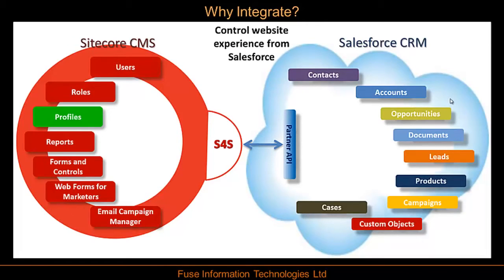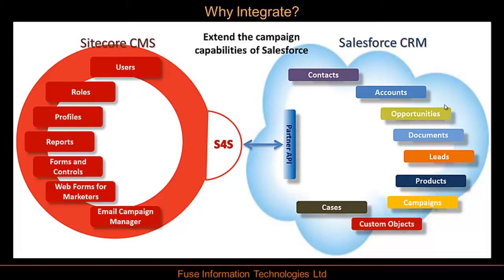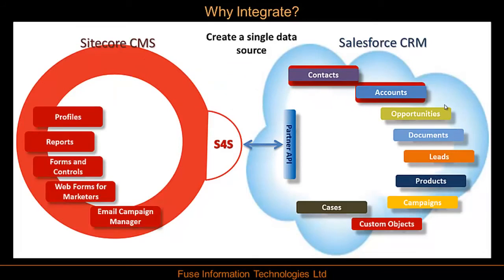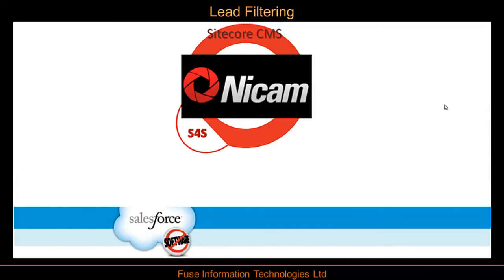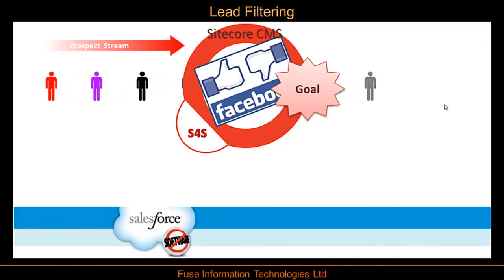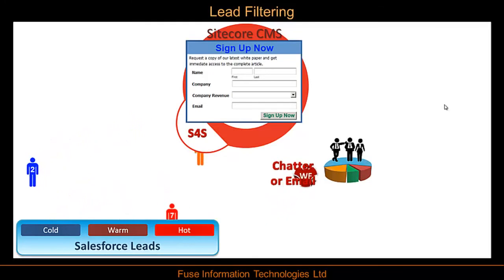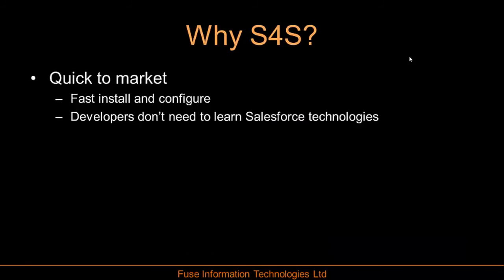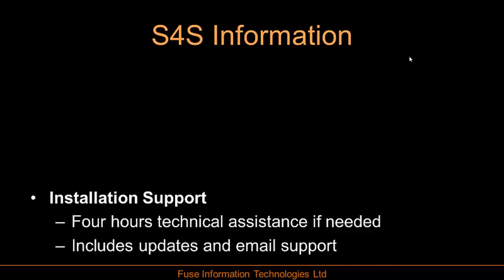Sitecore for Salesforce Connector Overview (video no longer current)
This video has been SUPERCEDED and does not show all the features.
Please see the new playlist on our FuseIT Channel.